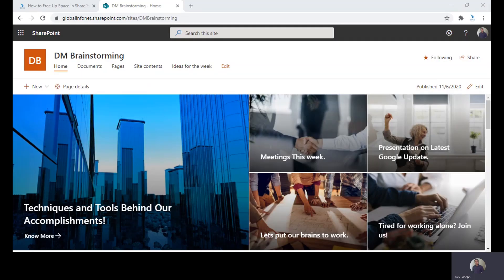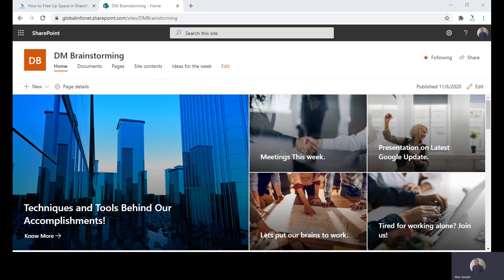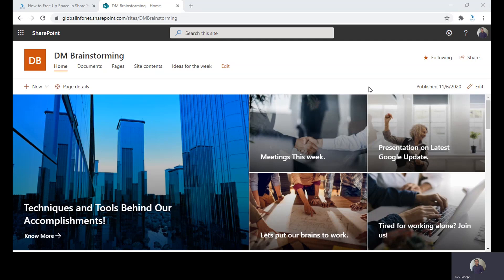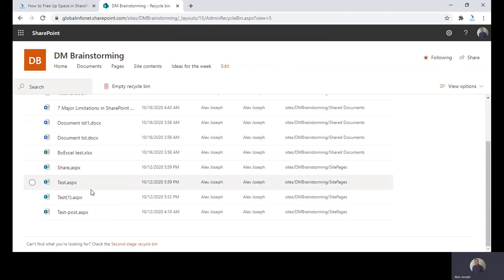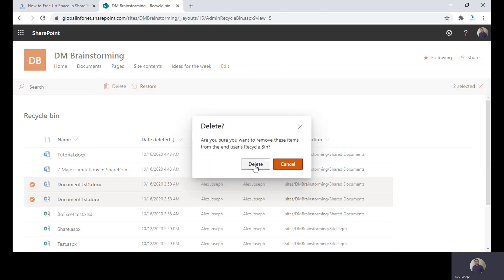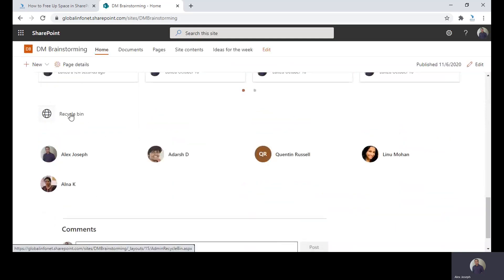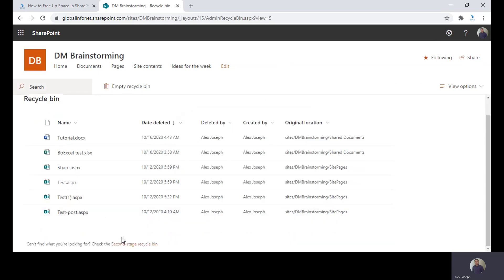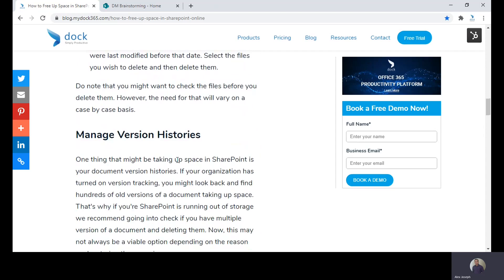How to Delete files and Empty Recycle Bin in SharePoint Online - Dock 365 Tutorial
In this tutorial video, we will show you how to clean up your recycle bin in SharePoint online. There are mainly two ways in which you can delete files from a SharePoint site recycle bin:
1. Delete individual files from the SharePoint site recycle bin.
2. Empty recycle bin in one click.
See how you can perform these actions from this video.